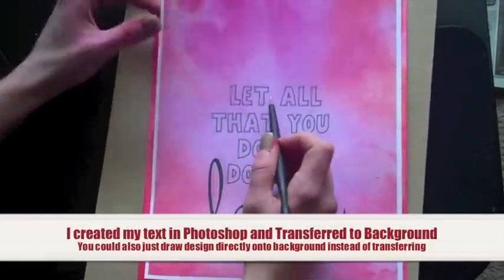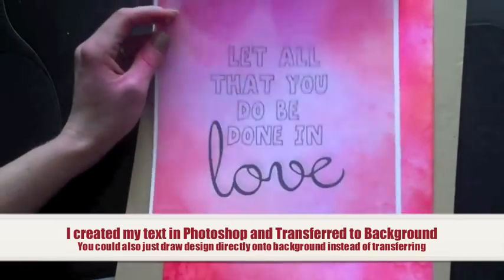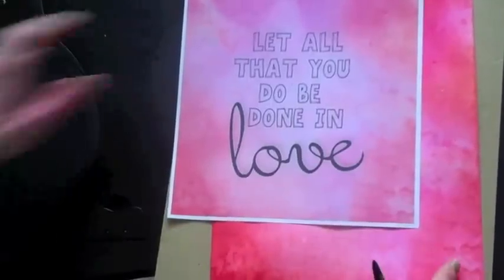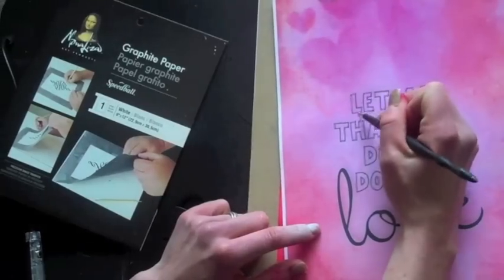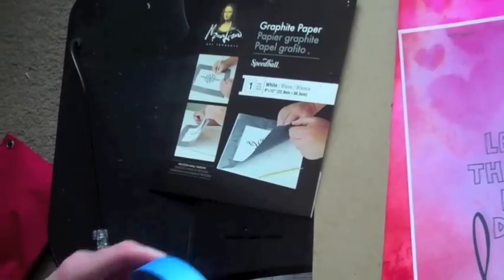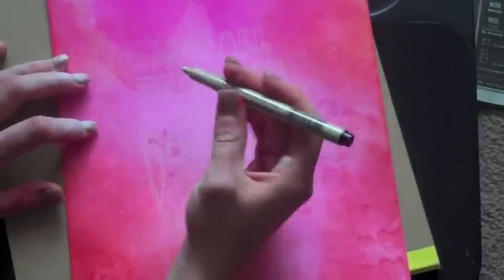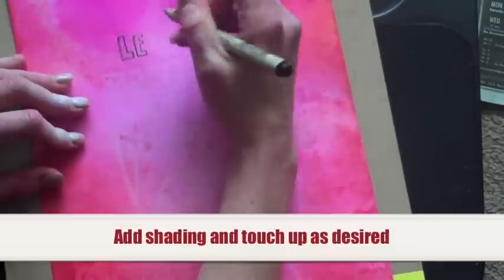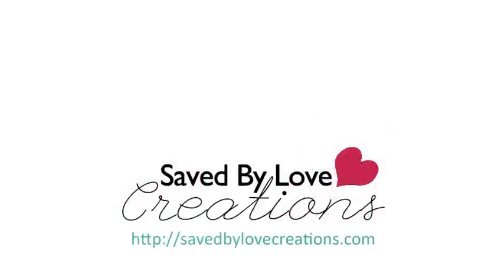Easy Dylusions Background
Need a quick, easy watercolor background color, no paintbrush necessary? I am going to show you how to create your own vibrant, watercolor background using Dylusions spray inks, and how to ink text or designs on top.  Scan your background to use over and over!

SUPPLIES:

Dylusions spray ink (Bubble Gum pink and Post Box red used here)

Watercolor paper

Water spritzer

Paper towels

Stencils of your choice (I used hearts to go with my love theme)

Hair dryer or heat tool

Transfer paper, design to transfer, and pencil (or just pencil if you want to freehand your design)

Micron artist pen in black or other permanent black pen (size 03 used here)